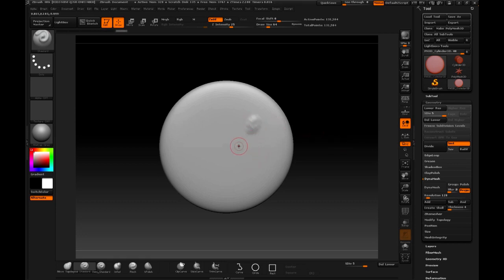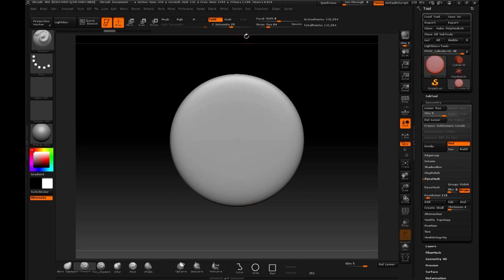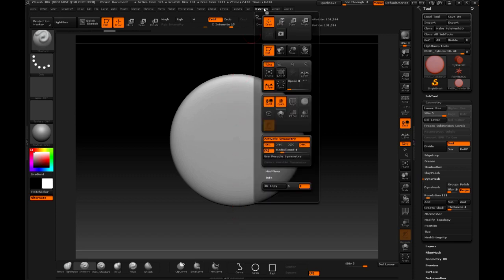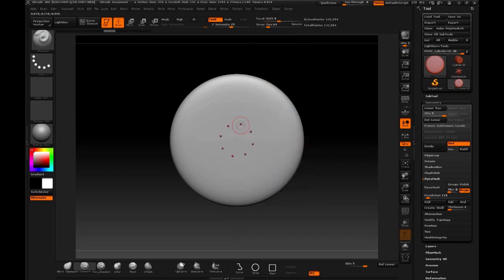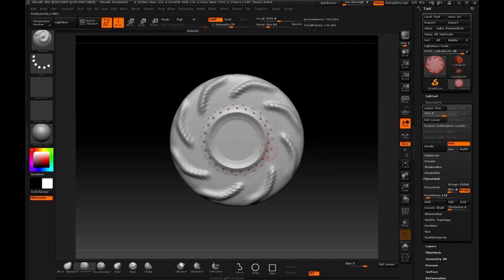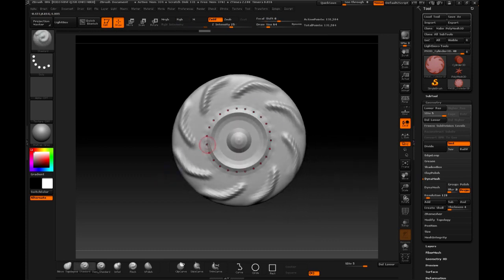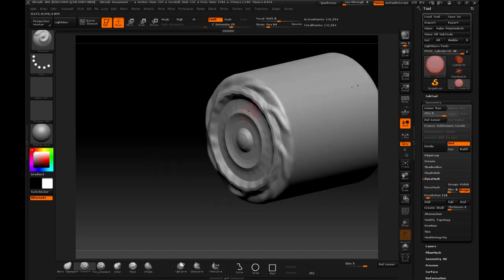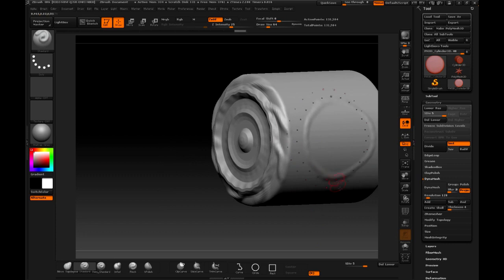🔴 Harley Quinn Vol 3: Weapon - 02 Radial symmetry - zbrush course